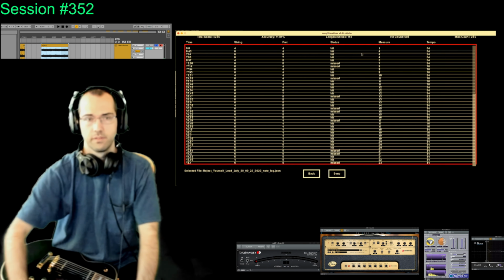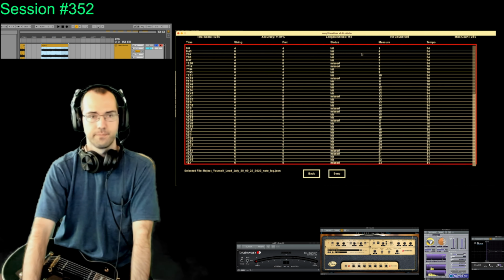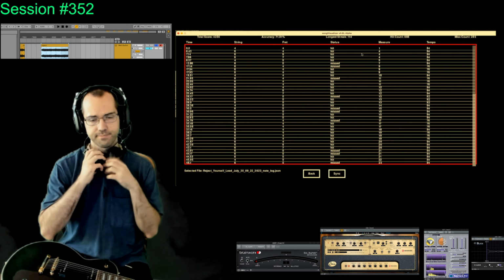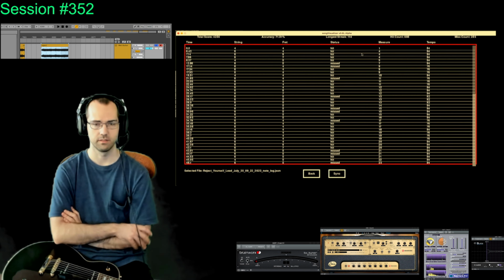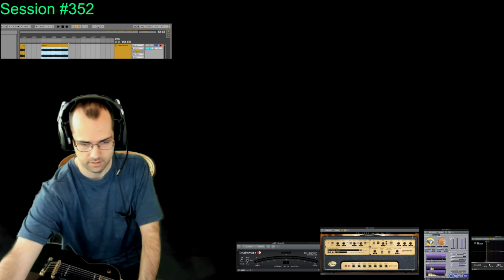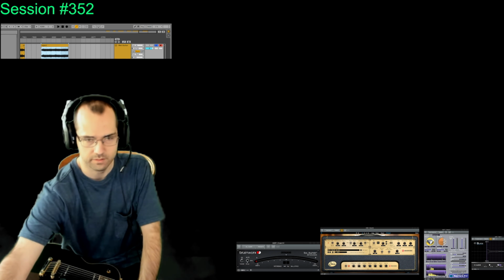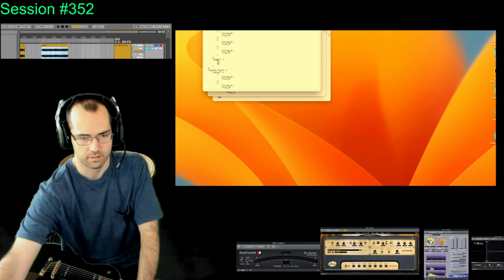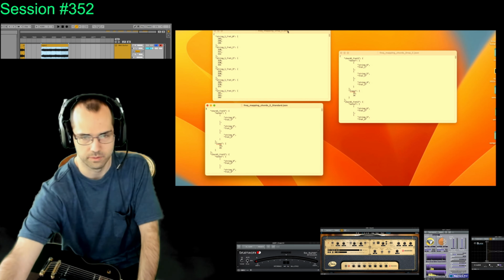Session #352 - #7 - DevLog - GuitarInput Frequency Mapping - DropC Progress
🎸 Session #352: Metal Meets Tech Mastery 🤘

🔥 Join me in Session #352, where the raw power of Killswitch Engage meets the precision of my custom tech tools.

🎵 Musical Journey:

    Starting with the high-octane "Breathe Life" and the emotionally resonant "Hope Is," dive into the world of metal with my guitar covers. Check out "Hope Is" with a notable 78% accuracy and an average tempo of 69!
    "Eye Of The Storm" and "Take This Oath" continue the metal saga. While "Eye Of The Storm" hits 68% accuracy with an average tempo of 66, "Take This Oath" challenges with 62% accuracy and a tempo of 75.
    "Reject Yourself" rounds up the Killswitch Engage section with 71% accuracy at a tempo of 81.

💻 Tech Insights:

    This session is also a tech showcase, beginning with a DevLog discussing the Drop C Note Detection Frequency Mapping Logic and the much-awaited Tuner fix!
    The closing DevLog dives deeper into the nuances of GuitarInput Frequency Mapping for Drop C tuning, highlighting the ongoing progress and challenges.

🌐 Experience the fusion of hard-hitting metal and cutting-edge music technology, where every note is a testament to precision and passion.

💡 Tech and Tunes:

    Witness how my SongVisualizer and SongCreator tools enhance the accuracy and enjoyment of guitar playing, both for me and for those using similar tools.

🤓 For guitar enthusiasts and tech geeks alike, this session is a blend of musical prowess and software sophistication!